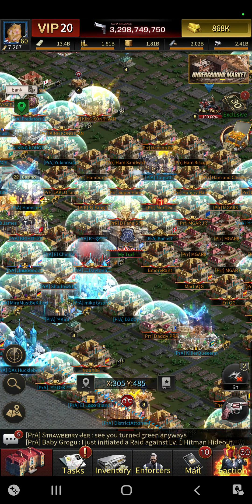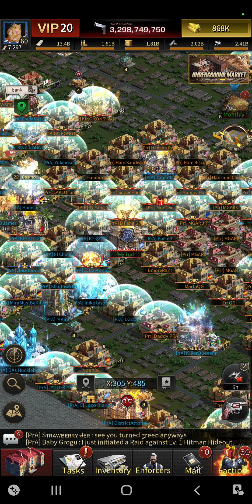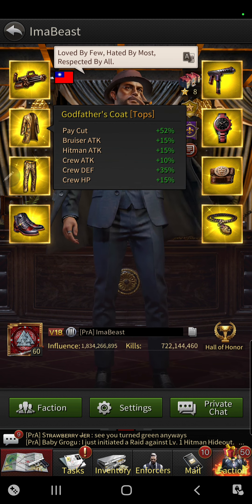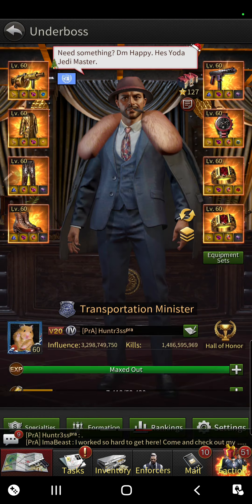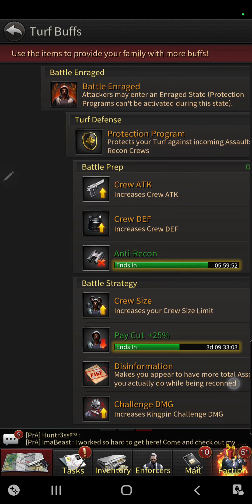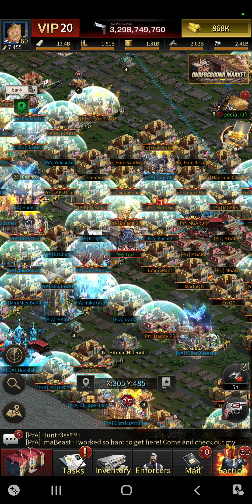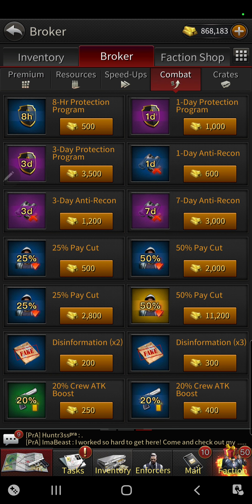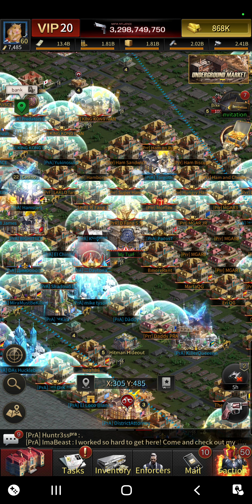The Grand Mafia - How to hold CASH without burning @DFangS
hey guys, got multiple requests for this video to be made so here it is, 3 methods on how to hold cash open in the Mansion without burning. :) Enjoy tgmafia gamer gamergirl gaming tutorial tgmtutorial @DFangS